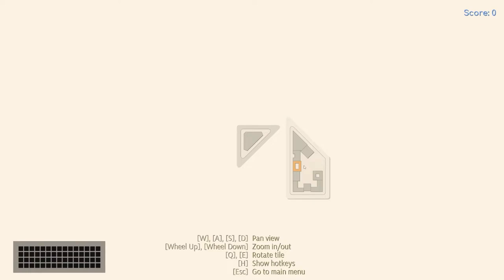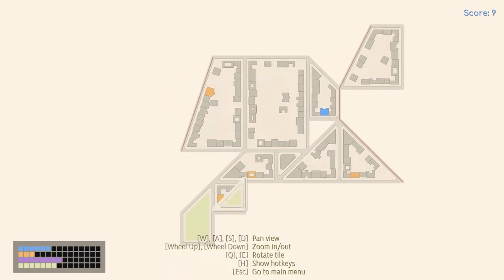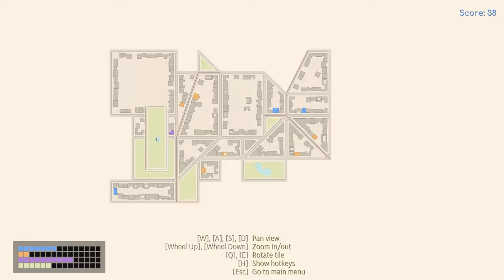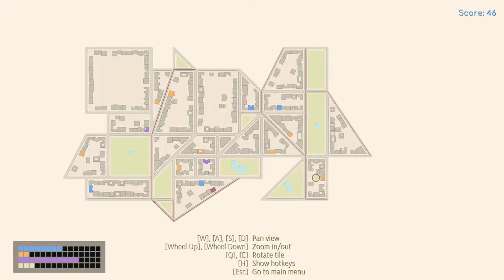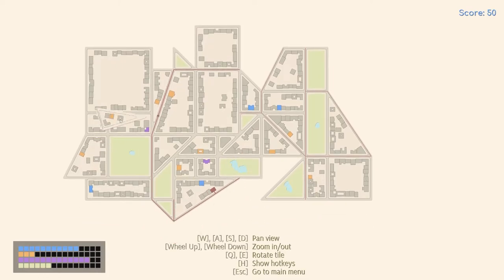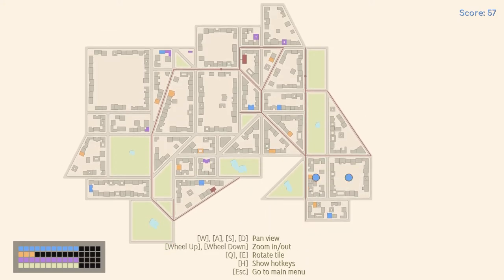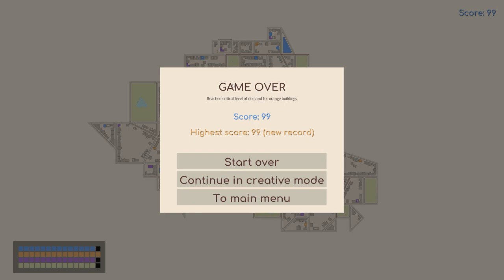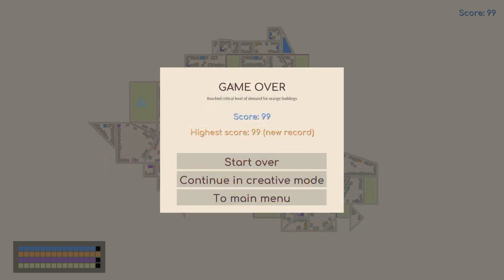Let's Play Tile Cities! Now available on Steam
Tile Cities just released on Steam today, so let's play until we get a Game Over! I promise I'll get good at this game eventually.